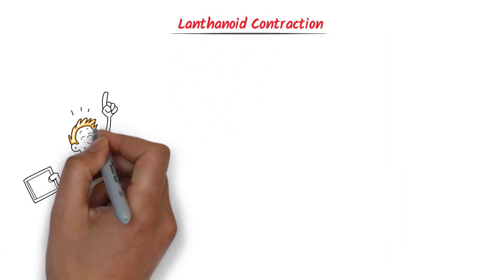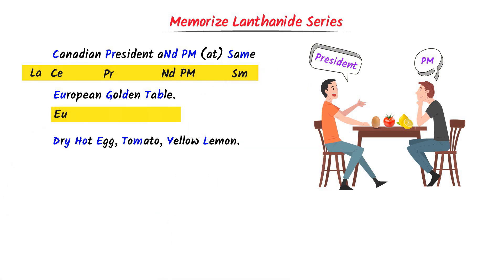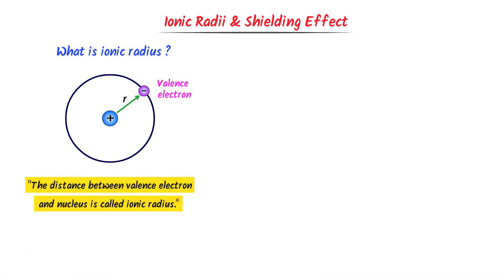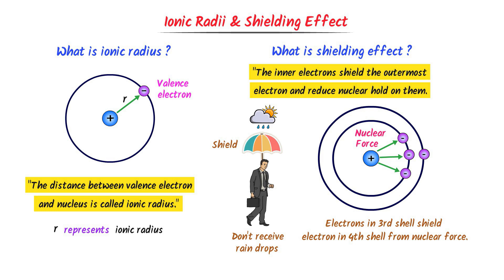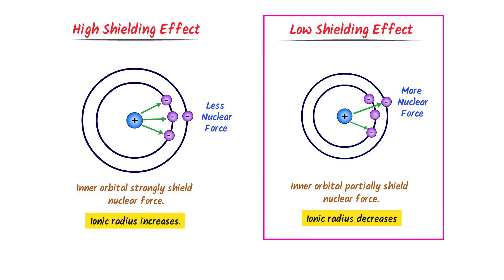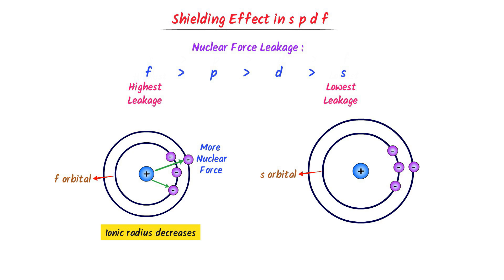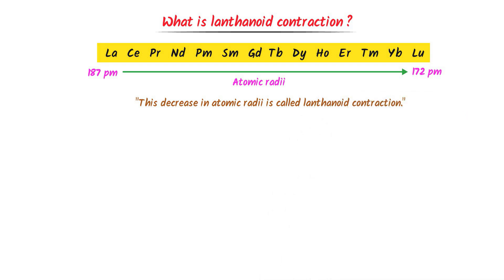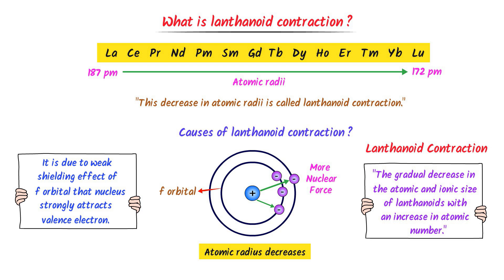Lanthanoid Contraction | Causes of Lanthanide Contraction | Class 12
This lecture is about lanthanoid contraction and causes of lanthanide contraction in chemistry. You will learn the easy trick to memorise the lanthanide series. I will also teach you the concept of shielding effect and atomic radii. You will also learn the complete concept of weak shielding effect in f-orbital.